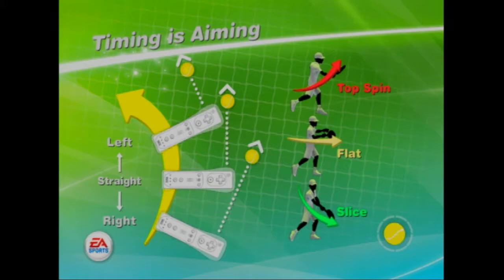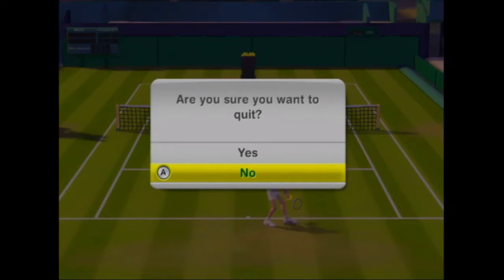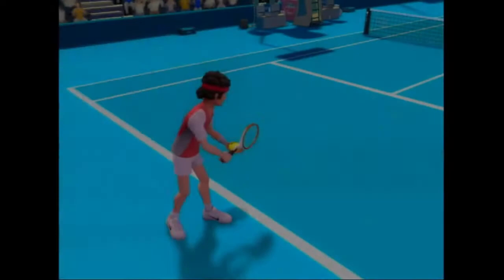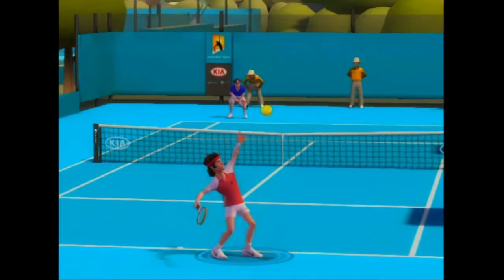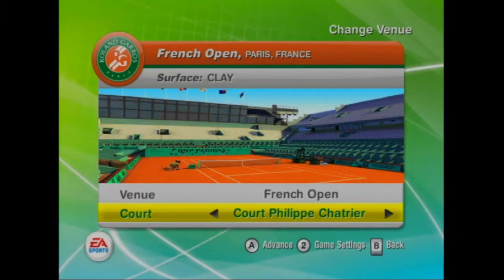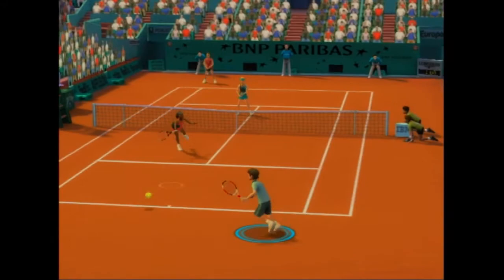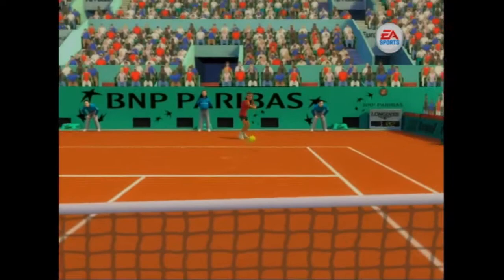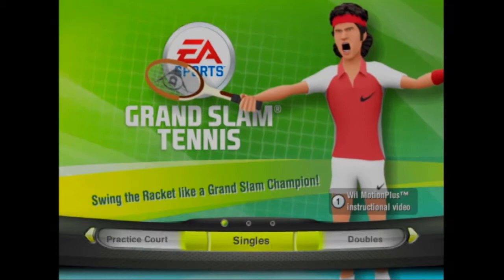EA Sports Grand Slam Tennis (Wii) - Let's Play 1001 Games - Episode 563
A surprisingly fun experience on the Wii

Grand Slam Tennis (known as Grand Chelem Tennis in France) is a tennis video game, developed by EA Canada,[2] and released for the Wii in 2009. Versions for the PlayStation 3 and Xbox 360 were planned to be released Autumn 2009, but they have been "delayed indefinitely". Instead, a sequel, Grand Slam Tennis 2, was released exclusively for those consoles on February 2012.[3]

Some features for the Wii version include online play, Wii MotionPlus functionality, pick up and play, a Grand Slam career mode, and all four Grand Slam locations, including Wimbledon. The Wii version was also the first title in Europe to be bundled with the Wii MotionPlus. The in-game music was created by Paul van Dyk, who wrote and produced all the tracks in the game.

Grand Slam Tennis features 23 total players, including 10 retired legends and 13 of today's top players at the time of the game's release.[citation needed] It also includes a "Create-A-Player" mode. In the "Create-A-Player" mode, players can create their own unique player for use in all modes of the game. The player can customize their created player with branded clothing, racquet styles, accessories and physical appearance. Up to nine players can be created at any one time. Pat Cash serves as the commentator even when he is playing in a match. Grand Slam Tennis offers 12 different authentic stadiums from all four Grand Slam venues to play in, and is the first video game since Top Spin 2 to feature a licensed Wimbledon.

Play Now is a mode allows players to enter either a singles or doubles match. This mode is available for both single and multiplayer forms of play. The player is able to select their venue, and to choose settings such as set length, number of sets, difficulty and the option of a tie-break.

Grand Slam mode allows players to embark on a career with their created player. The career involves travelling to each of the four Grand Slam tournaments and attempt to achieve the Grand Slam by winning every tournament. Each tournament begins with a warm-up match against a fellow fictional rookie of average ability. The player can then challenge a legend or current player to a match in an attempt to learn the players special ability, e.g. Rafael Nadal's forehand topspin, or Björn Borg's fitness. If the player is successful with their challenge, they may equip that special ability for use in future matches. The player can equip only one ability to start with, however as the player increases in skill, they will be able to equip multiple abilities at one time. Then the player will take part in a party style mini-game form of tennis along with fictional players, before starting the tournament. Every tournament starts at the round of 32 stage (round 3).